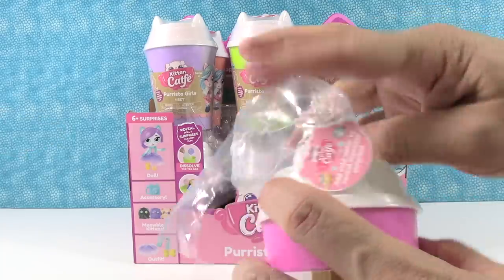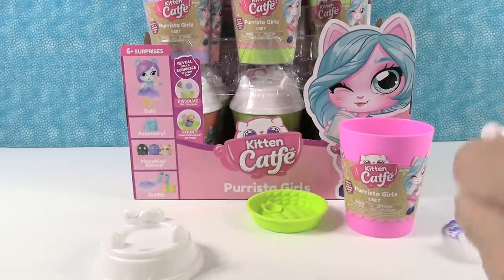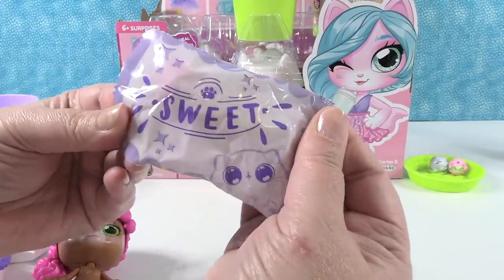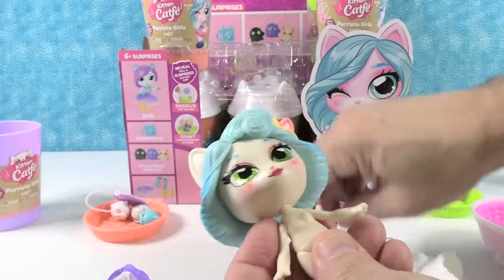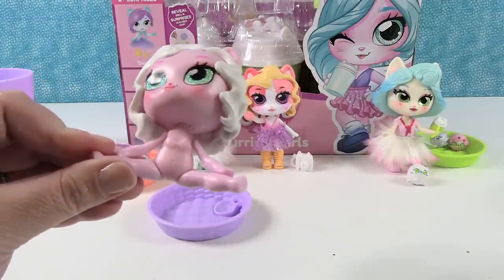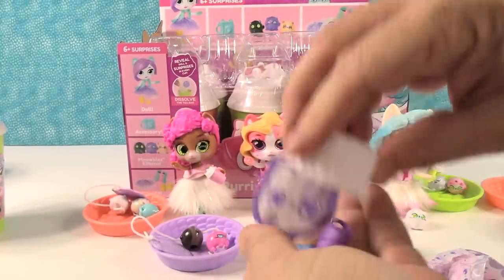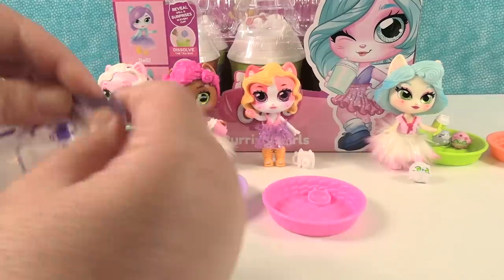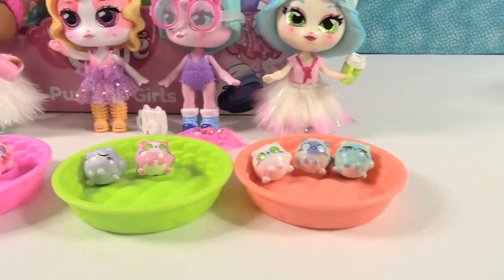Kitten Catfe Series 2 Purrista Girls Reveal Unboxing Review | PSToyReviews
Today we get to reveal the brand new Kitten Catfe series 2 Purrista Girls to you. Each adorable cup comes with one Purrista Girl inside plus a surprise amount of Meowbles and cute fashions plus accessories. The drink cup is even reusable. Let's see which Purrista Girls we find today.